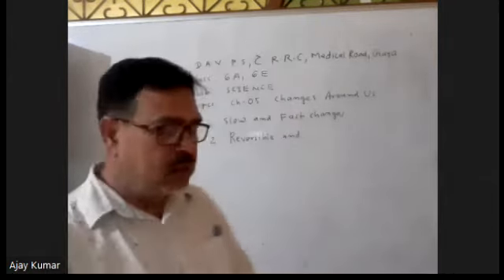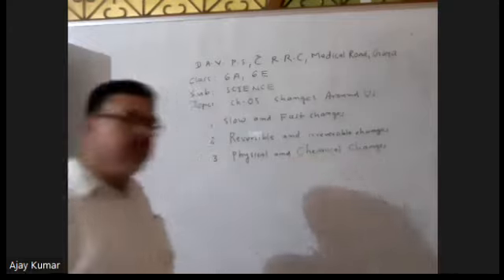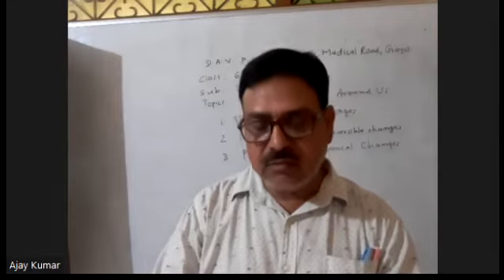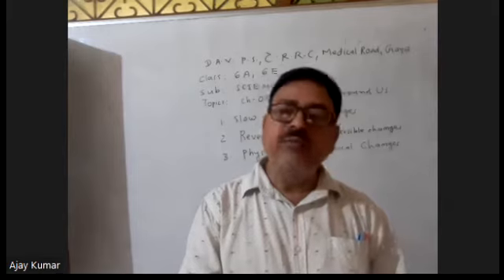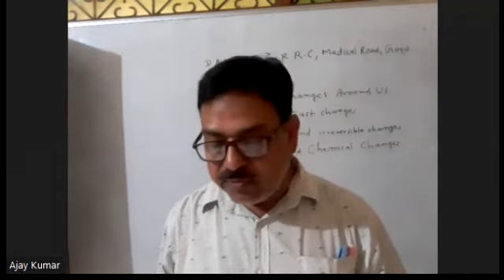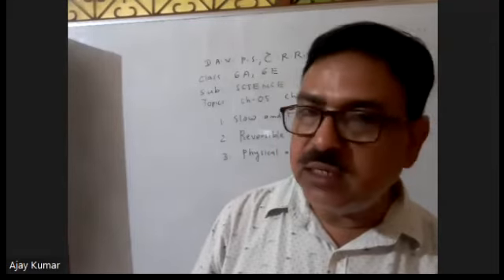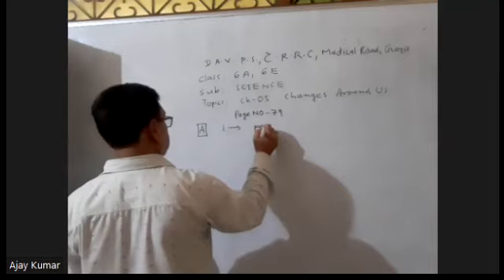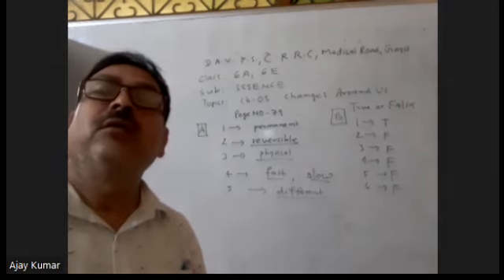2022 05 19 13 01 34 Grade 6A, Grade 6E Science by Ajay kumar